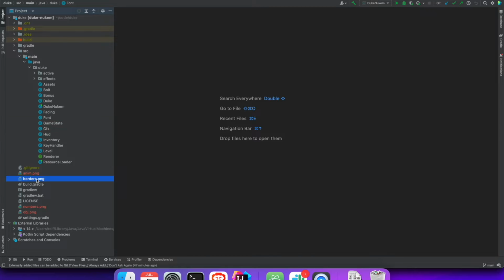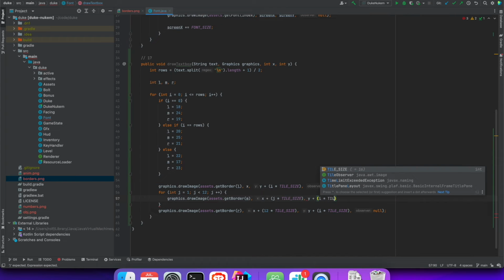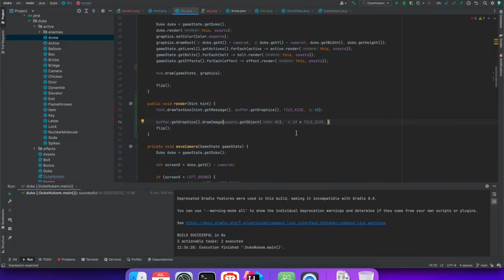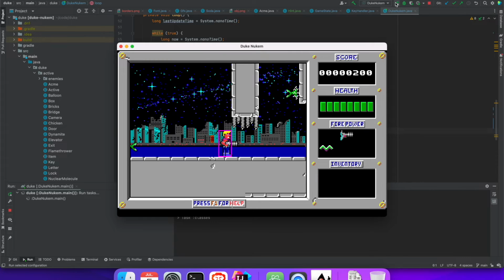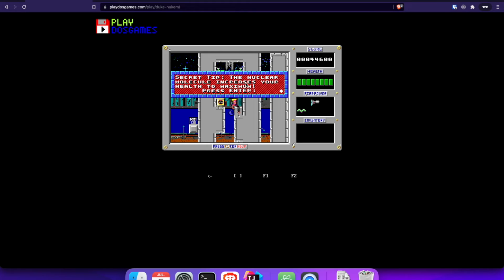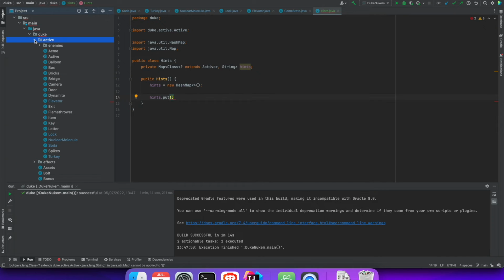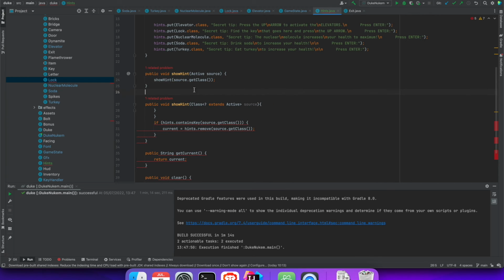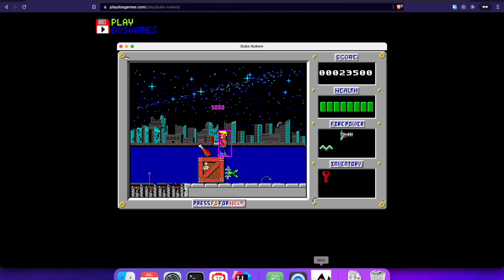Let's code Duke Nukem #30 - Secret Tips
Many episodes ago, we introduced the Font class, allowing us to display arbitrary text. Apart from displaying the score we have not done much with this, so this episode we will change that by implementing the pop up text boxes the game shows from time to time.

These are for example the secret tips or any other messages the game would like you to know, such as in the intermission hallways, or when Duke is missing a key to unlock the door.

00:00 - Introduction
00:37 - Drawing the borders
06:00 - Hello, world!
08:43 - Prompt
11:00 - Secret Tip: Drink Soda
12:09 - Animating the prompt
12:40 - ENTER to close the popup
14:55 - Freezing time
15:33 - More secret tips
22:04 - Only give a tip once
27:25 - Add tip for a missing key
28:22 - Add tip for exit
30:27 - Testing
32:15 - Conclusion